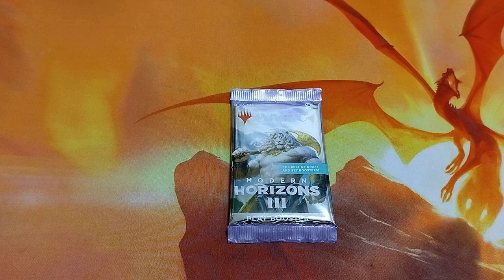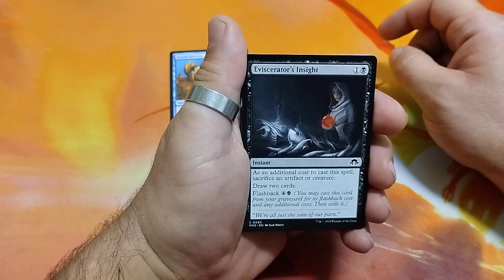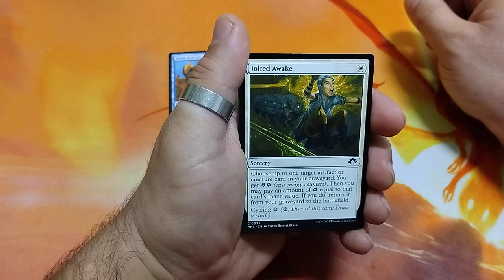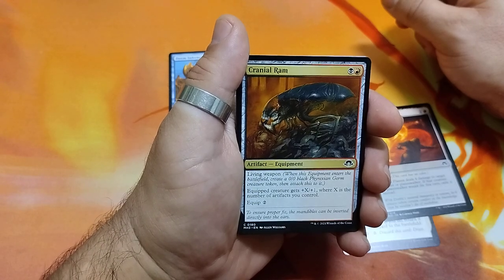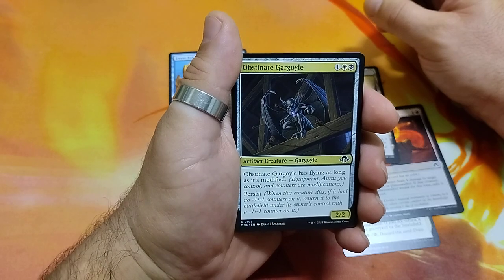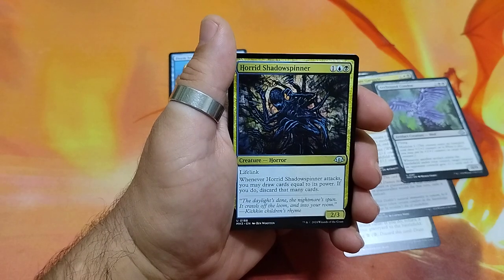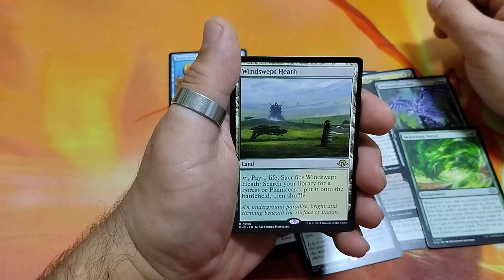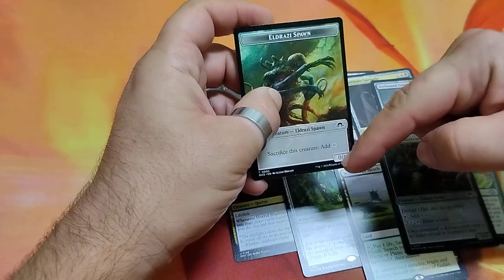MTG - Modern Horizons 3 - Booster Unboxing